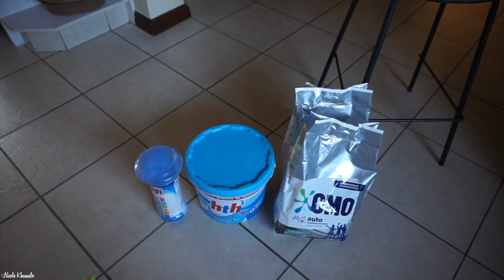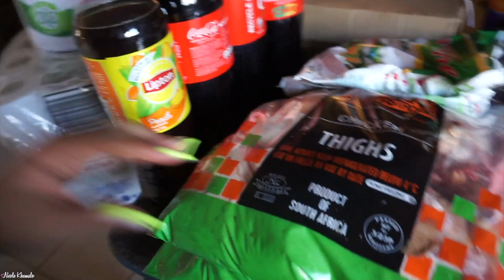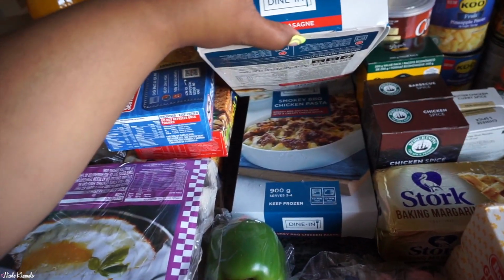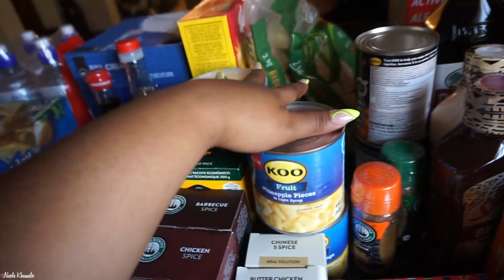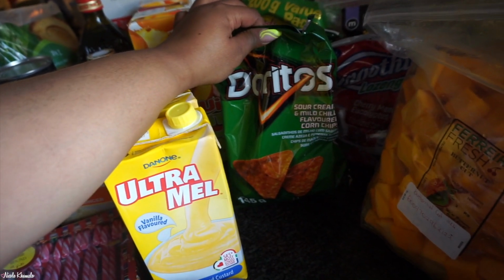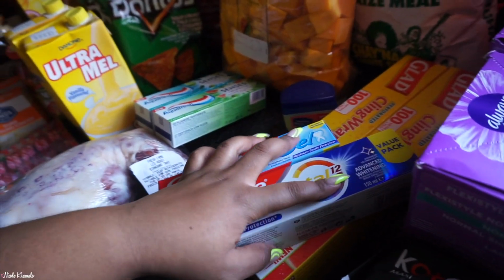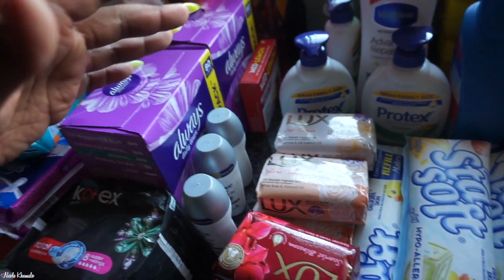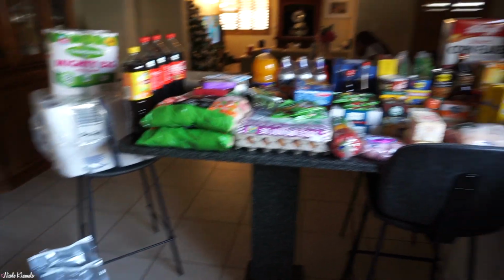BIG Monthly Grocery Haul - The Most Expensive One Yet! ♡ Nicole Khumalo ♡ South African Youtuber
Watch the video in 1080p for HD quality

POSTAL ADDRESS:
POBox 366
Ruimsig
1732